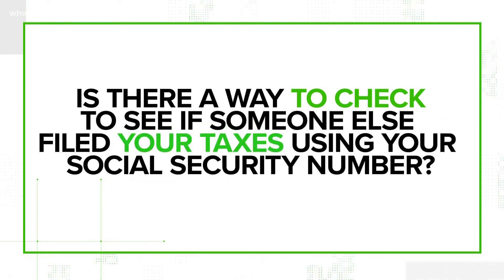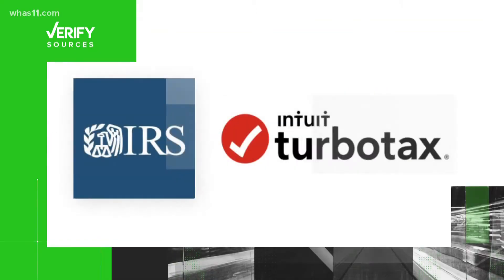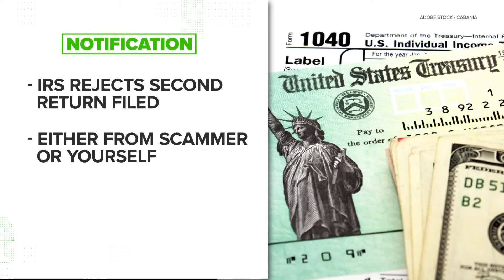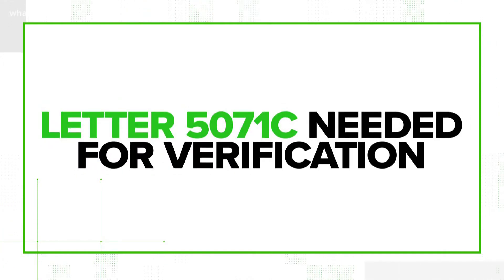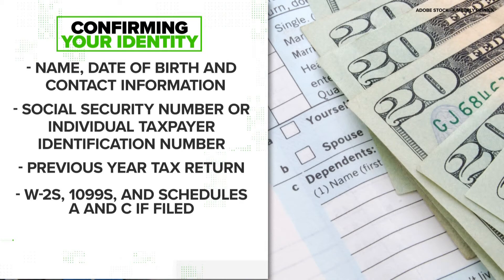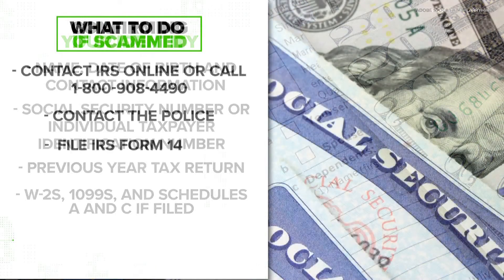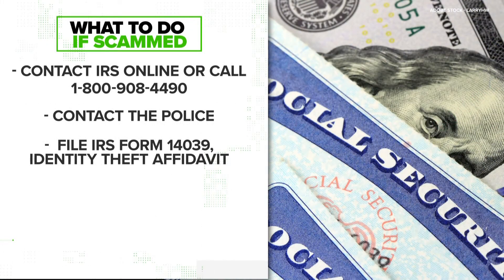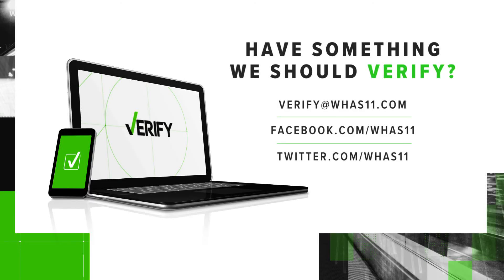VERIFY: How to tell if your SSN has been used on taxes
Something to be aware of this tax season is possible identity theft.